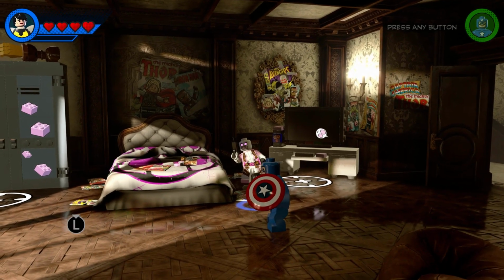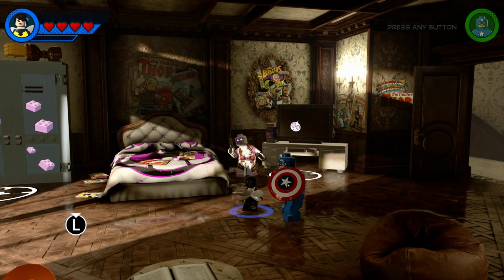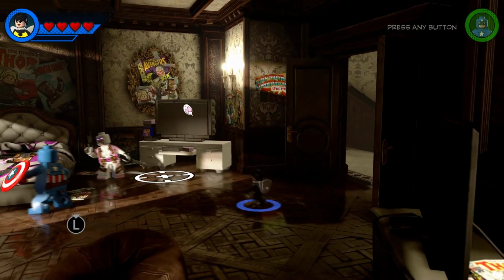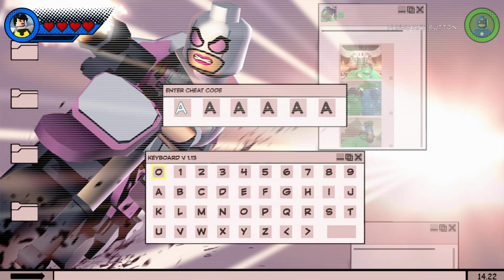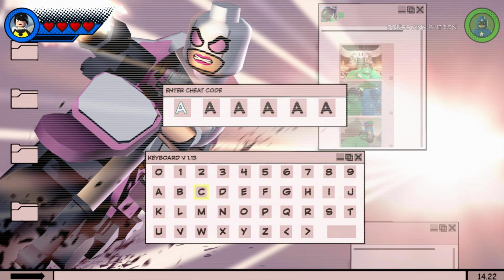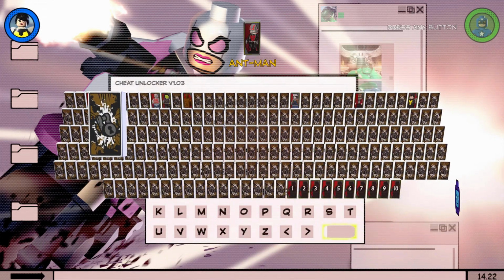Lego Marvel Super Heroes 2 - All Cheat Codes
BCR7QJ - Ant-Man
QG3VH9 - Baby Groot (Ravager)
M68P3L - Captain Britain
CDS278 - Crimson Dynamo
S947TP - Darkstar
GAVK9R - Giant-Man
LBYT59 - Grandmaster (Ragnarok)
XG7SAL - Green Goblin
G6K2VM - Hawkeye
NCMJU4 - Hellcow
5G7HFS - Hulkling
JDNQMV - Loki
HCE926 - Maestro
UUTZNC - Militant
BK9B3Y - Misty Knight
HL7L7Y - Ragnarok
JD9GQA - Scarlet Spider
D6LJ4P - Songbird
RMADXF - Spider-Man UK
CW9BRS - Spider-Woman
4U9DAT - Vision (Civil War)
7KDY3L - Vulture (Homecoming)
8KD3F6 - Winter Soldier